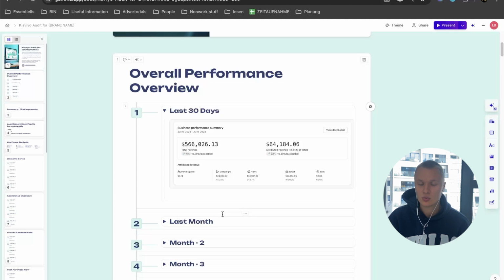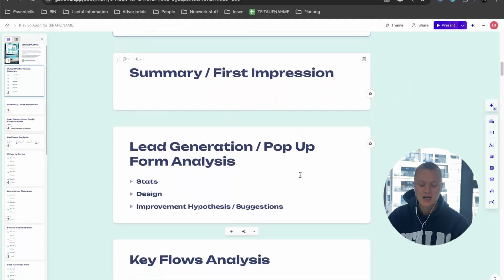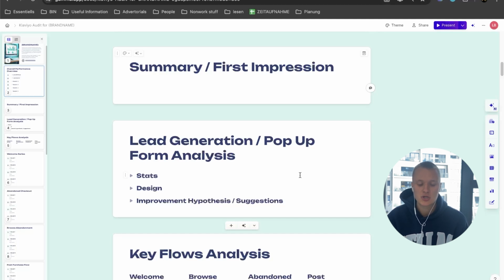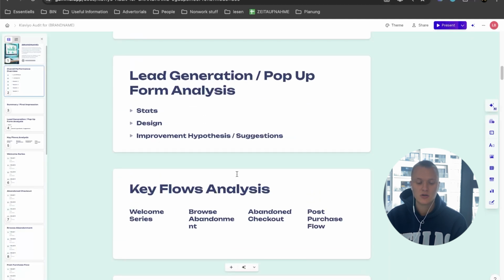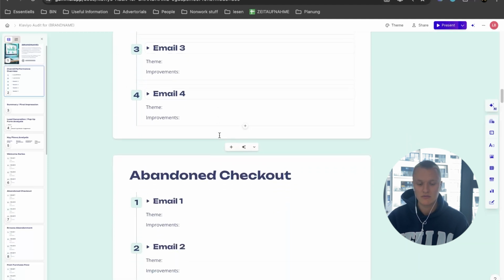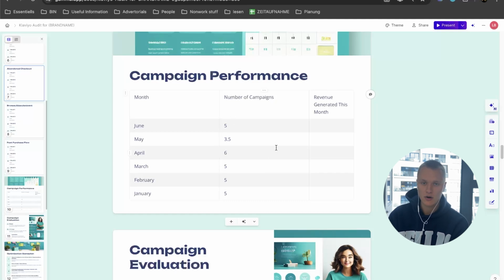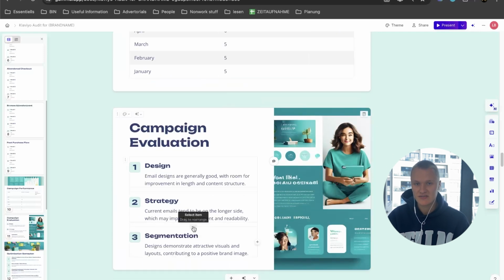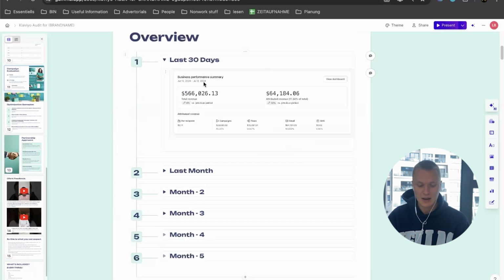How To Audit Your Klaviyo Email Marketing Account (Internal Method EXPOSED)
In this video, I breakdown how to audit your own klaviyo account. I'm revealing the exact process and why 7,8,9 figure brands choice to work with us. Have fun and come back and drop your thoughts

not sure if I should keep it to myself???

BUT if you're looking to add $35 - $150k MMR to your ecom brand?

If you want to see more case studies & how to go from below 5% in email revenue to 32%+ in 42 days in various niches (skincare, clothing, kids, home décor, activewear, etc.) feel free to checkout this playlist